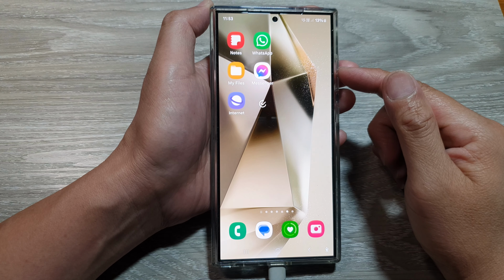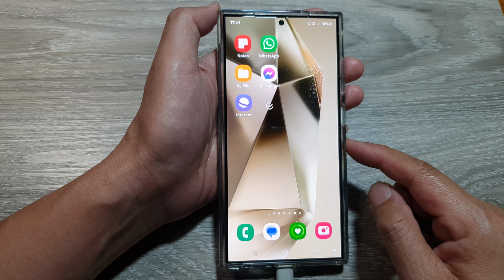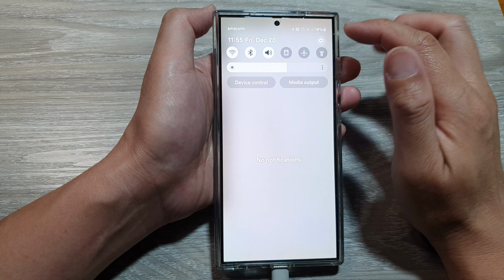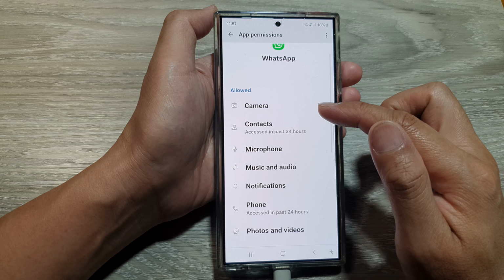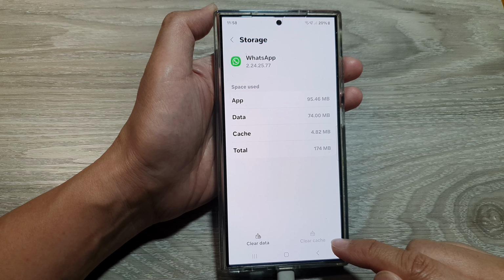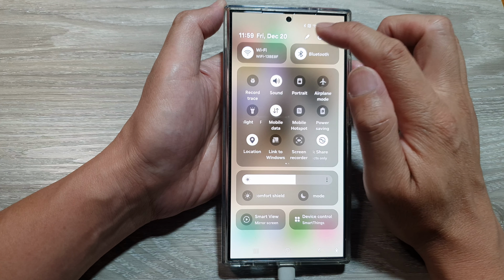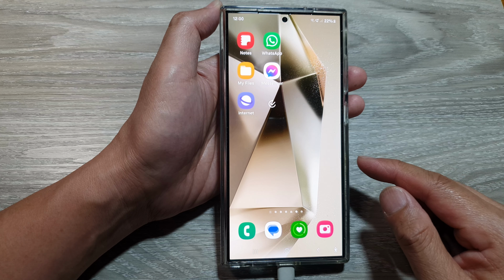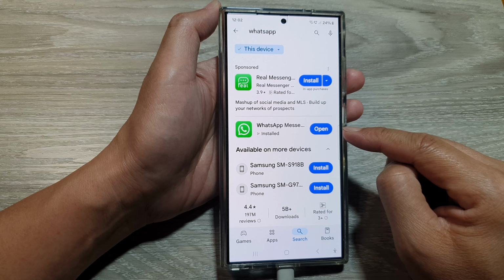🛠️ Fix WhatsApp Media Issues: Can't Send/Download Files on Android 📂| 8 Solutions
Struggling with WhatsApp media issues on your Android phone? Whether you can't send photos, download videos, or save audio files, we've got you covered! In this guide, discover 8 effective solutions to fix WhatsApp media setting problems and get your files working again. Learn how to check your storage, adjust app permissions, update WhatsApp, and more.